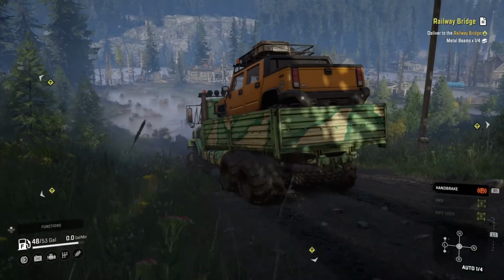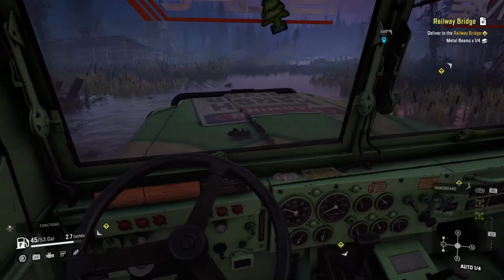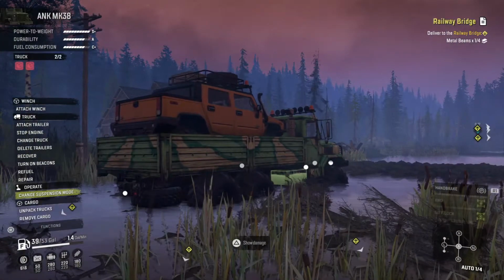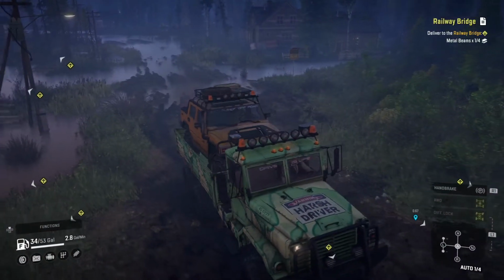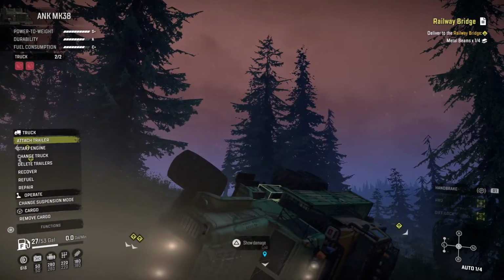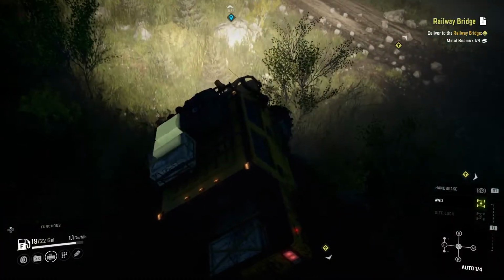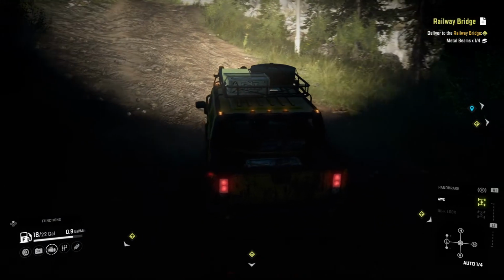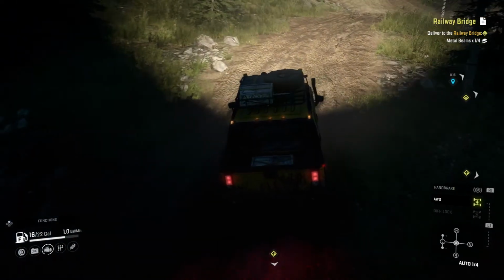SnowRunner: ANK MK38 Hauls a Hummer